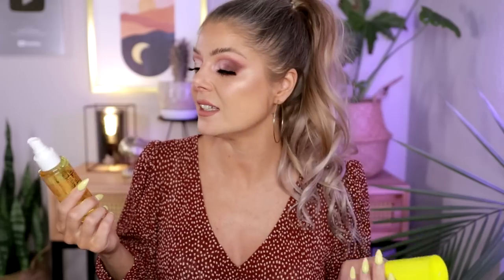This Sephora Spring Sale Haul Propelled Me Into Rouge...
Okay let's unbox and go through the things I got during the Sephora Spring Sale Event 2022, the haul that propelled me into Rouge haha!

Here is the Sephora Spring Savings Event Details:

Code: SAVESPRING

APRIL 1 - APRIL 11

APRIL 5 - APRIL 11

APRIL 7 - APRIL 11

ONE/SIZE by Patrick Starrr Cheek Clapper 3D Blush Trio Palette - Fire Starter

ONE/SIZE by Patrick Starrr Made for Shade Bronze & Sculpt Trio Palette - Medium

OTHER
Dress Mango

♡September Rose

♡Oden's Eye
♡Nomad Cosmetics
♡Blend Bunny Cosmetics
♡Game Beauty
♡OPV Beauty